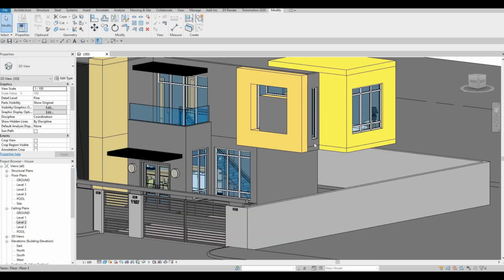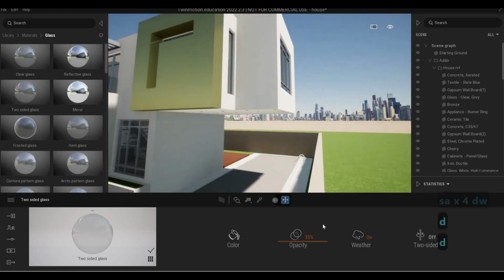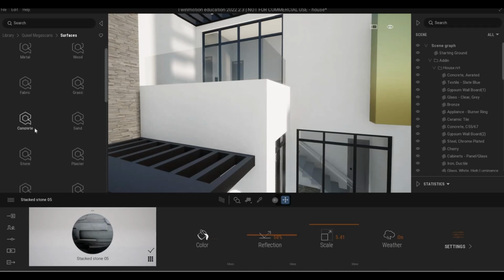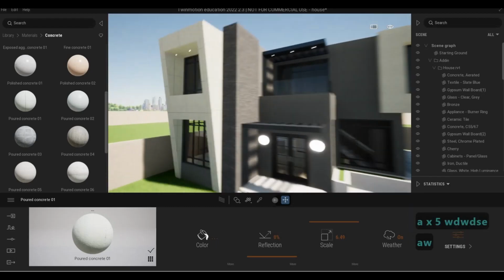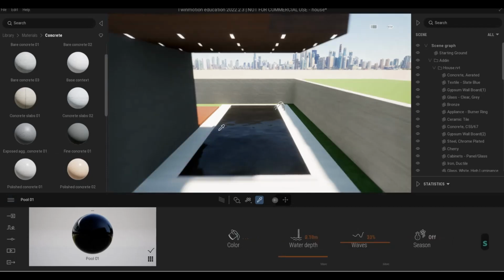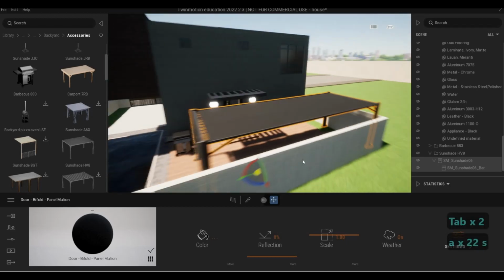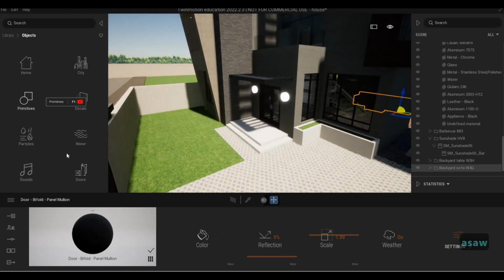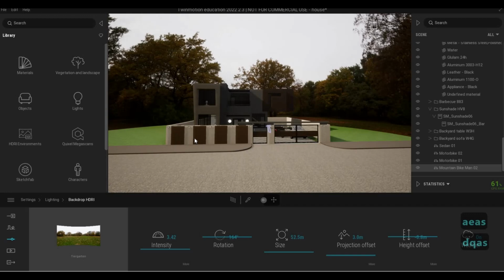KARJ House | Part 14 | Complete Step By Step Project | Revit and Twinmotion Tutorial